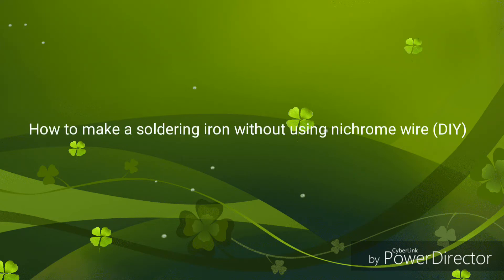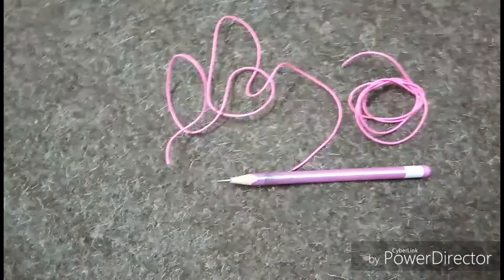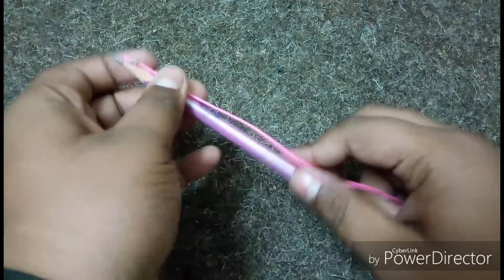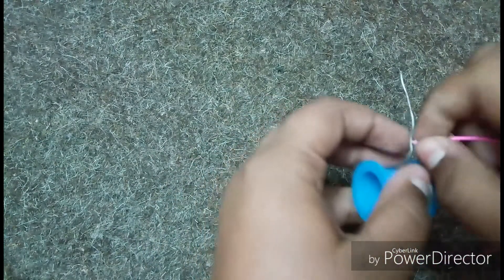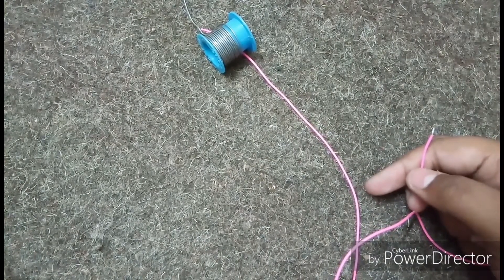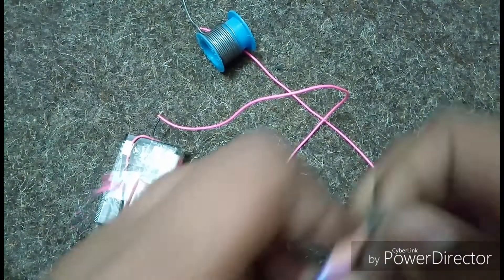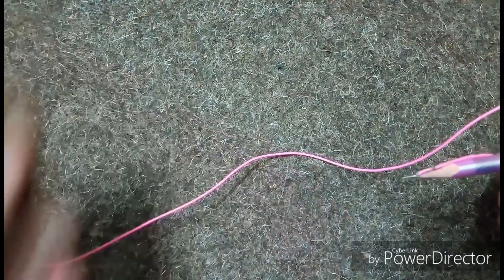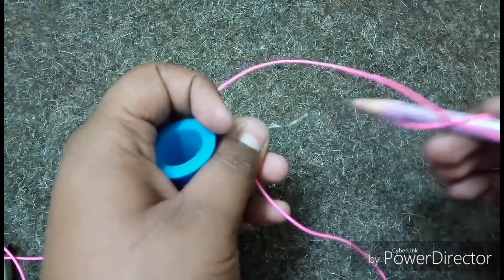How to make a very simple soldering iron without using nichrome wire (DIY)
Also you can check this channel, if you are interested in animated movies like lorax 2012, avengers, minions etc.

COMPUTER AND TECHNOLOGY

AMD Ryzen Processors
1. AMD Ryzen 3 3100
2. AMD Ryzen 3 3200G
3. AMD Ryzen 5 2600
4. AMD Ryzen 5 2600X
5. AMD Ryzen 5 3500
6. AMD Ryzen 5 3500X
7. AMD Ryzen 5 3600
8. AMD Ryzen 5 3600X
9. AMD Ryzen 5 3600XT
10. AMD Ryzen 5 3400G
11. AMD Ryzen 7 2700
12. AMD Ryzen 7 2700X
13. AMD Ryzen 7 3700X
14. AMD Ryzen 5 1600
15. AMD Ryzen 7 3800X
16. AMD Ryzen 7 3800XT
17. AMD Ryzen 9 3900X
18. AMD Ryzen 9 3900XT
19. AMD Ryzen 9 3950X
AMD Ryzen Motherboards
Best A320 Motherboards
1. MSI A320M-A PRO MAX
2. ASUS Prime A320M-K
3. GIGABYTE GA-A320M-S2H
Best B450 Motherboards
1. MSI B450 Tomahawk MAX Gaming Motherboard
2. MSI B450M PRO-VDH Gaming Motherbard
3. MSI Nvidia B450 Gaming PRO Carbon MAX WiFi
4. ASUS TUF B450-Plus
5. ASUS ROG Strix B450-F Gaming Motherboard
Best B550 Motherboards
1. ASUS ROG Strix B550-F Gaming
2. MSI MPG B550 Gaming Plus
3. MSI MAG B550 TOMAHAWK
4. GIGABYTE B550 AORUS PRO Motherboard
5. ASRock B550 Steel Legend
Best B550 Motherboards
1. MSI MEG X570 GODLIKE Motherboard
2. MSI Components MEG X570 ACE
3. MSI Meg X570 Unify
4. MSI MAG X570 Tomahawk WiFi
5. ASUS ROG Strix X570-I Gaming
6. ASUS ROG X570 Crosshair VIII Formula
7. GIGABYTE X570 AORUS Ultra
8. GIGABYTE Z490 AORUS Master
MY PC SPECS
1. AMD Ryzen 5 1600
2. AMD Rx570
3. Corsair vengeance lpx (8gbx2)
4. Gigabyte A320m S2H
5. Corsair cv450
6. Thermaltake UX200 cpu cooler
7. Segate barracuda 1tb
8. Adata SU650
9. AntEsports ICE-400tg
10. AntEsports superflow sf120 ARGB kit